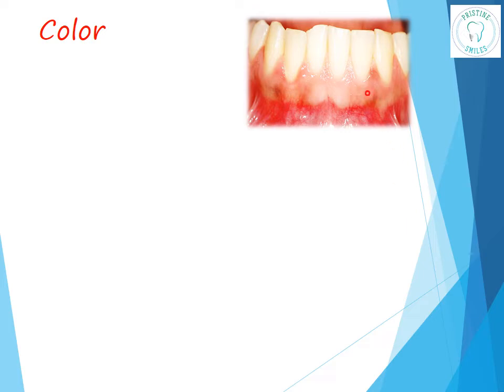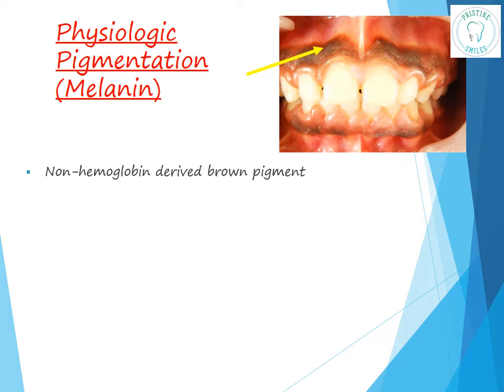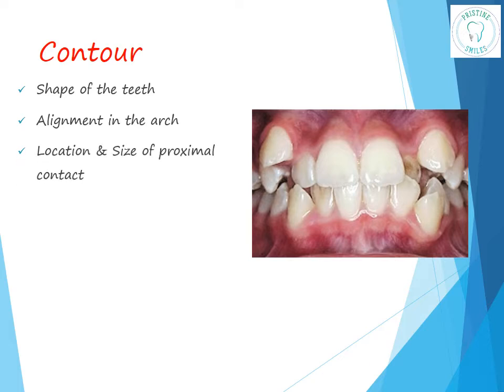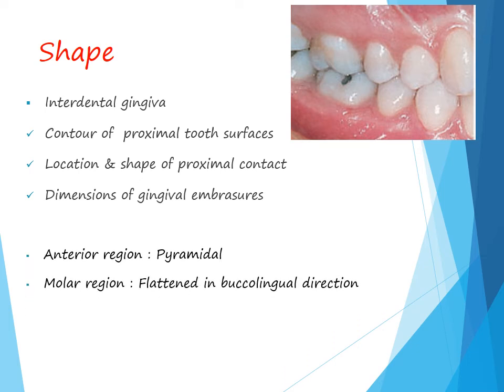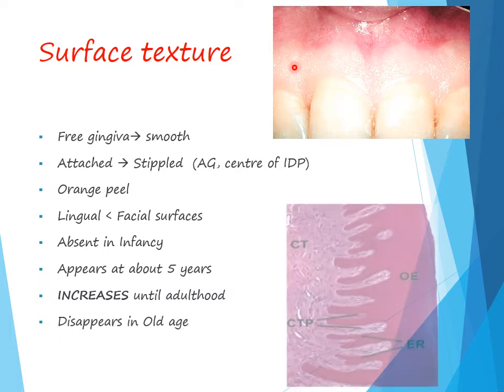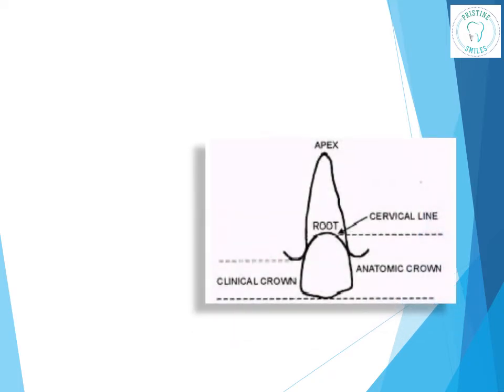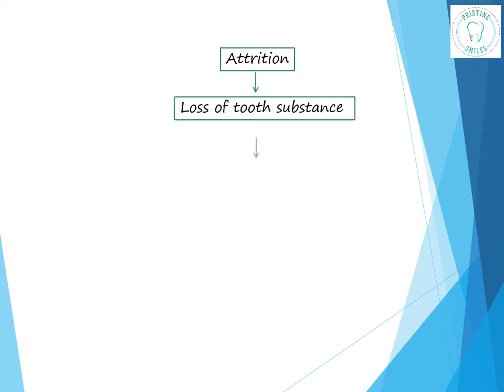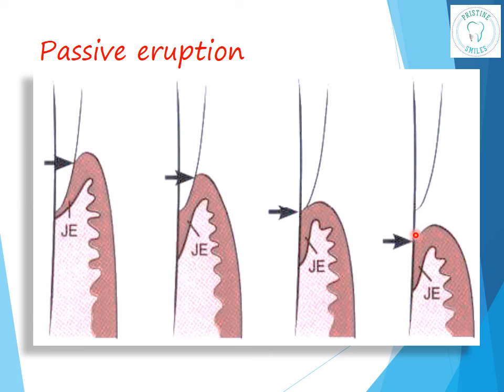GINGIVA | PART 4 | CLINICAL FEATURES OF GINGIVA | PERIODONTICS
This is the final part of GINGIVA. This video deals with the "NORMAL" clinical features of gingiva.